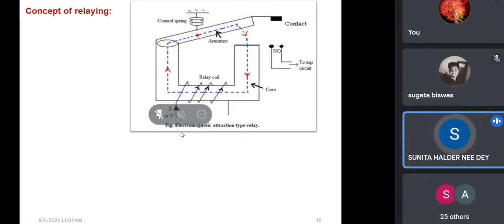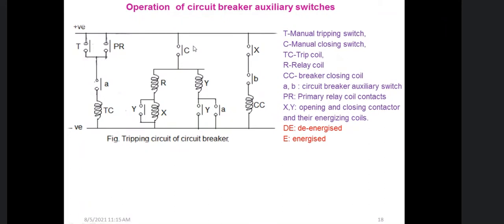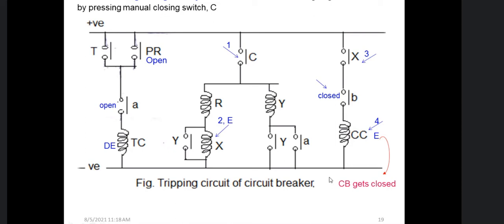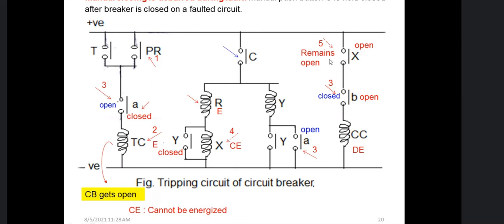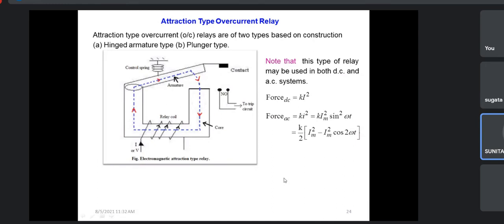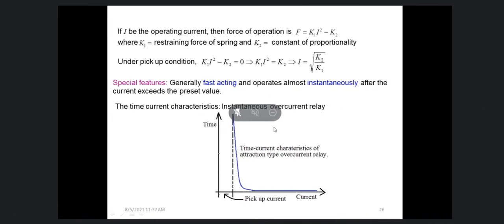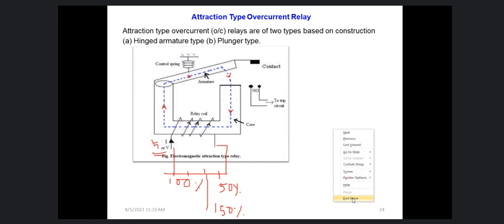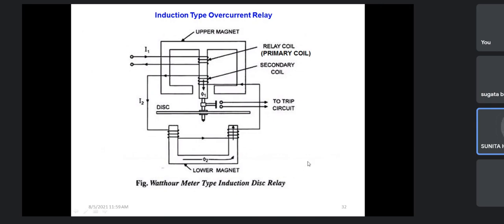Power System Protection SH 5th August 2021